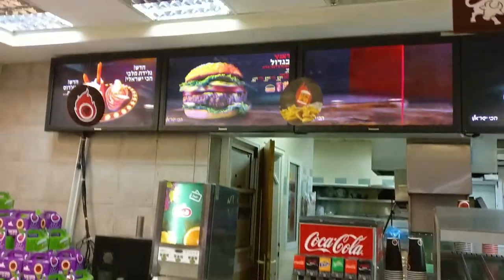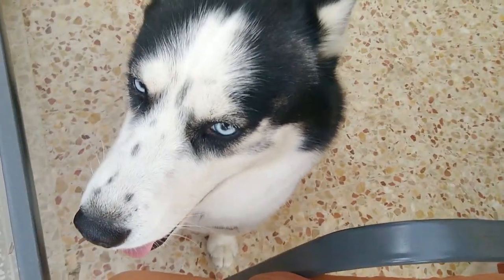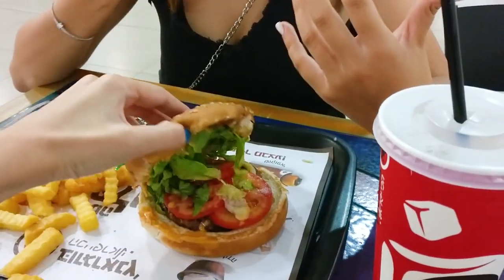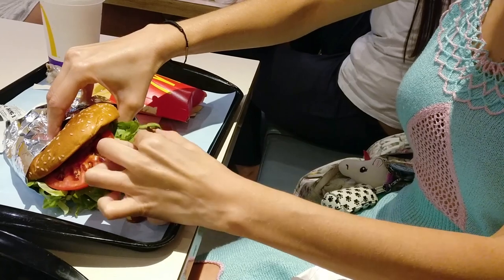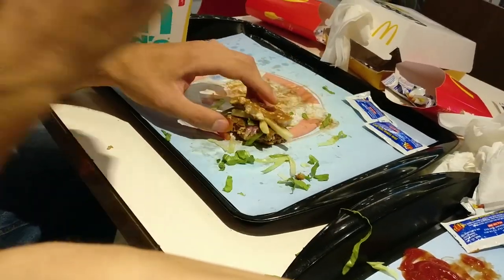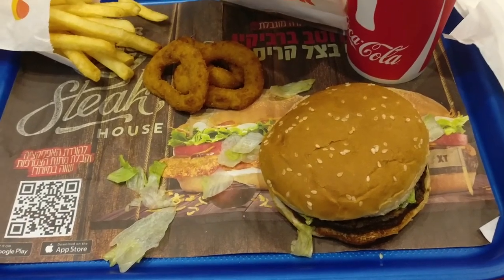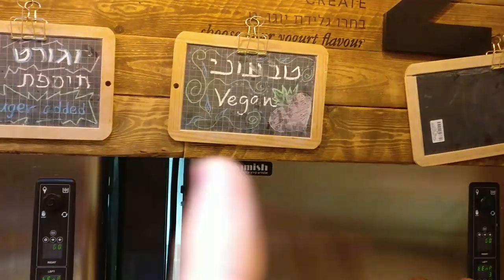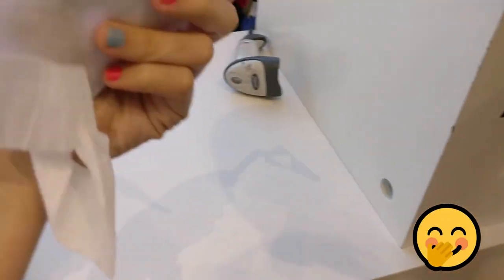Vegan fast food in McDonald's, Burgeranch & Burger King | אופציות טבעוניות במקדונלס ובורגראנץ'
Hi guys,
in this video I went checking Vegan fast food options here in Israel.
I went reviewing all 3 of the big chains, McDonald's, Burgeranch & Burger King.
I compere them on the patty taste, number of vegan options they had and overall experience.
so here is how it went.
I also have a lil bonus were we tried vegan yogurt with Acai that was just amazing.